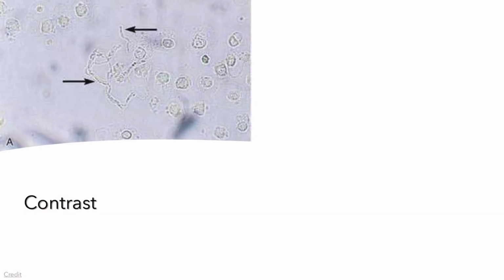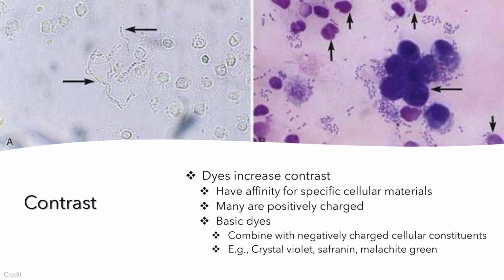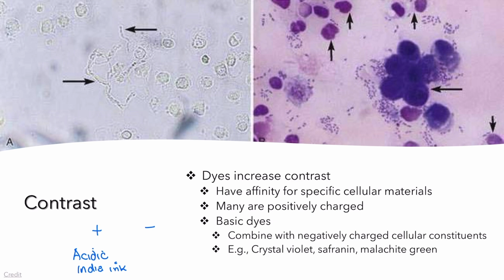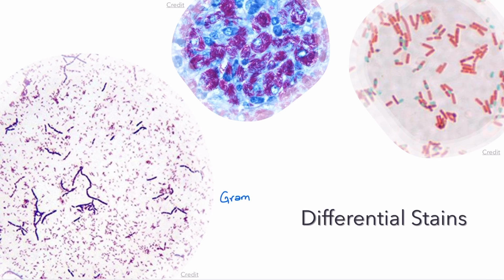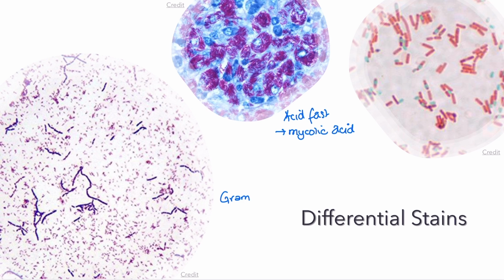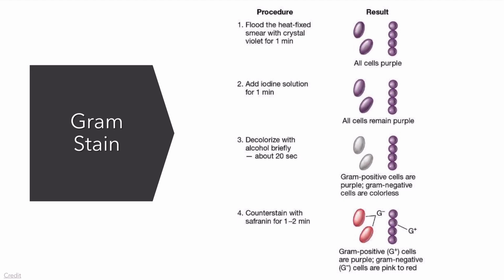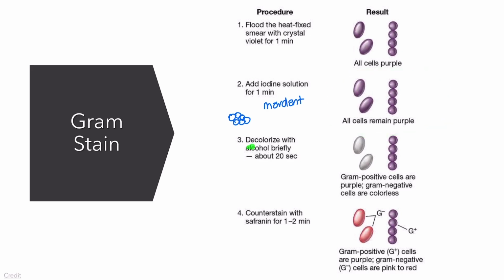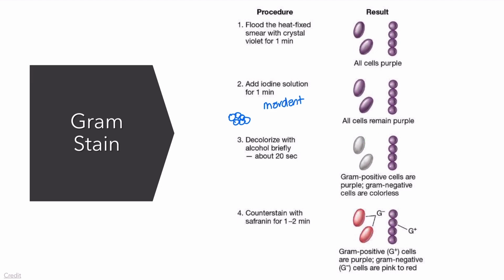2.2.5 - Contrast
00:00 Introduction
00:09 Contrast
00:43 Contrast II
02:19 Differential Stains
03:52 Gram Stain